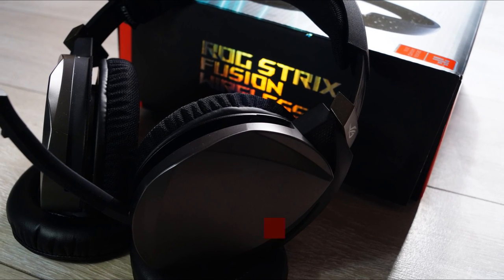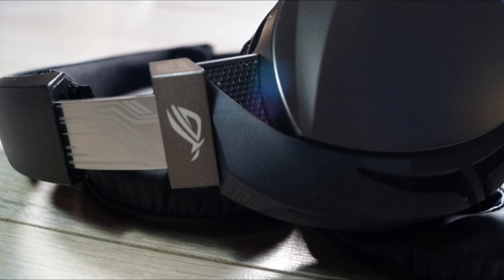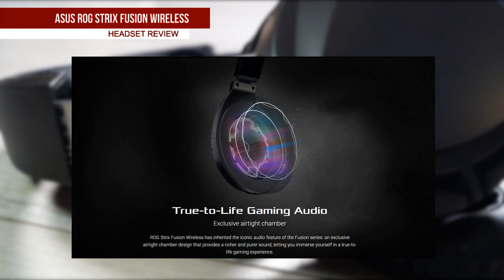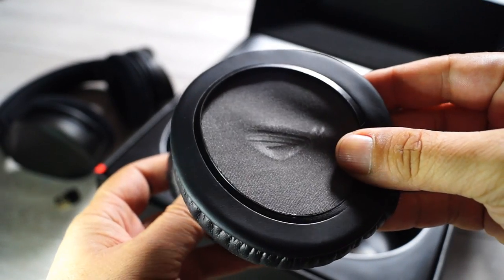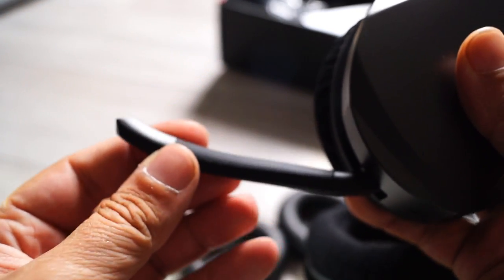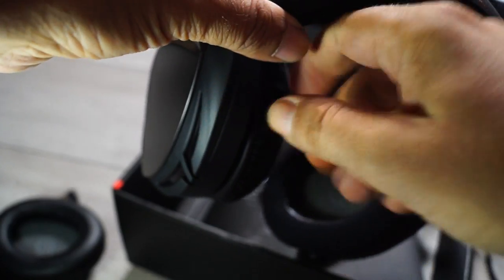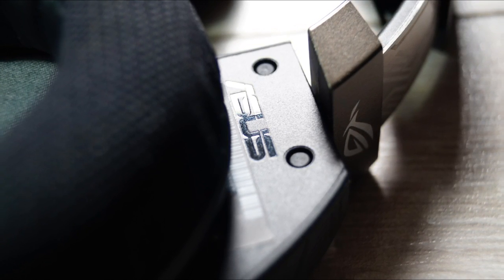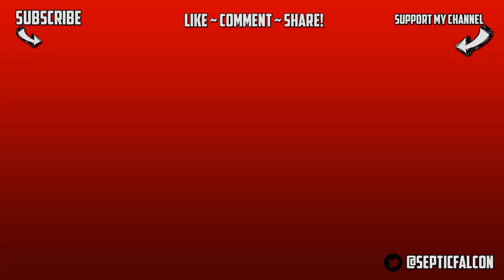A Great Wireless Headset? ~ ROG Strix Fusion Wireless Review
Today we are taking a look at, and reviewing the Asus Republic Of Gamers Strix Fusion Wireless, From audio quality, getting surround sounds, mic quality to price.